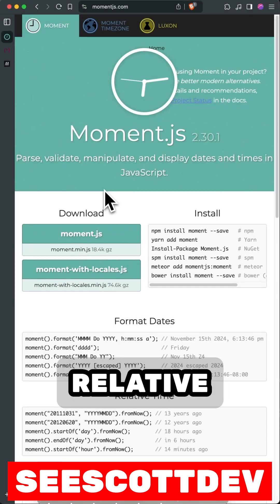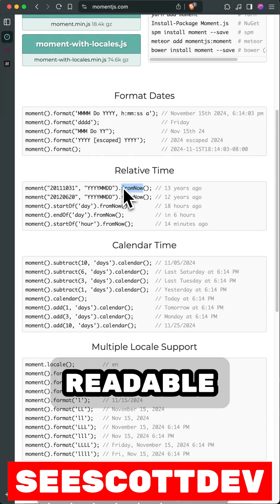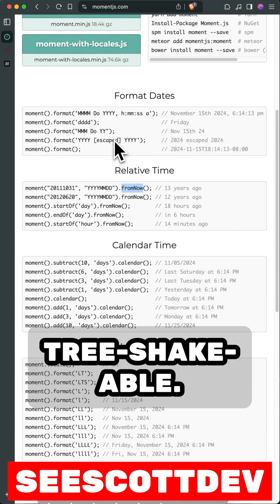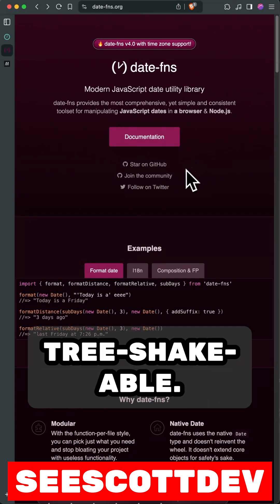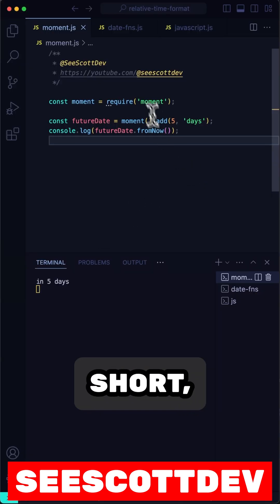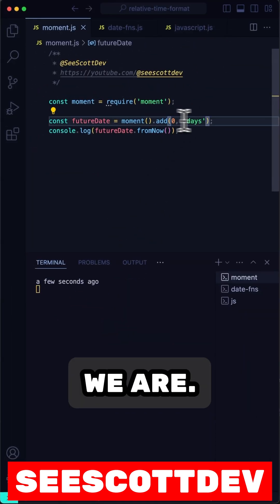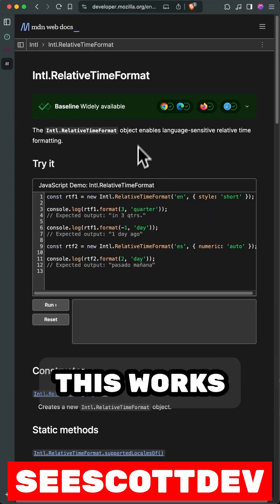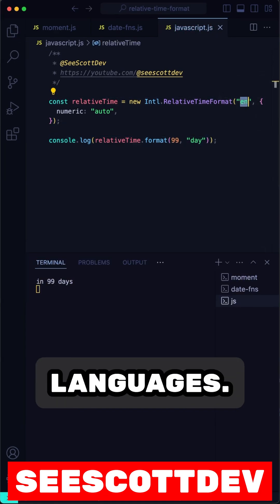STOP using Moment JS and date-fns (for relative time)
Moment.js and date-fns have their place, but when trying to show human-readable relative time, JavaScript has a built in way.